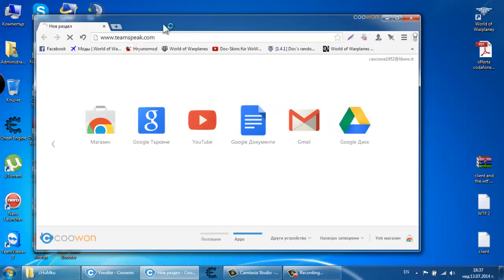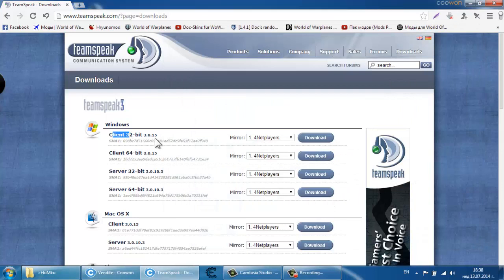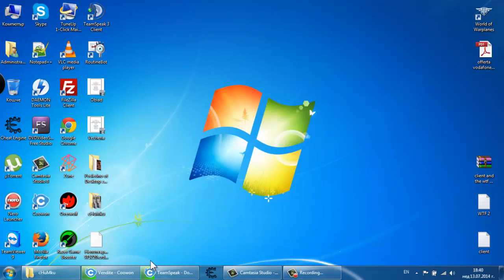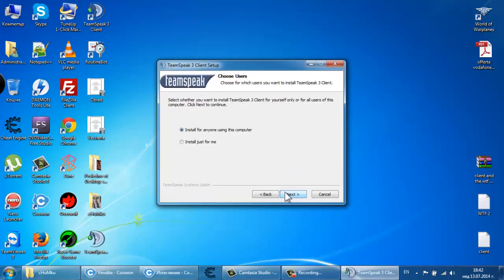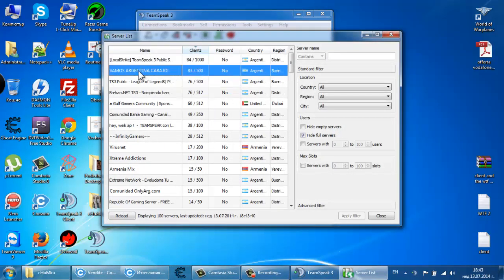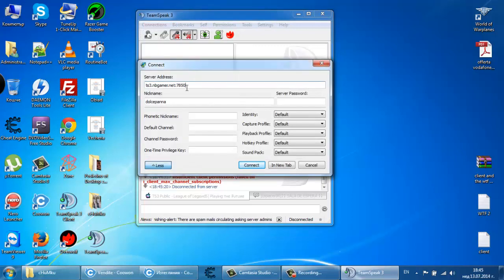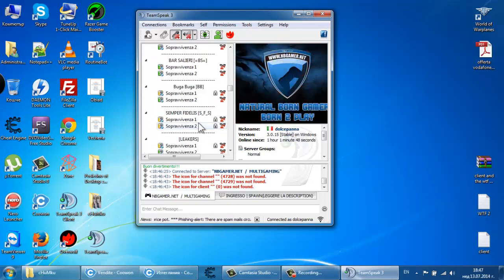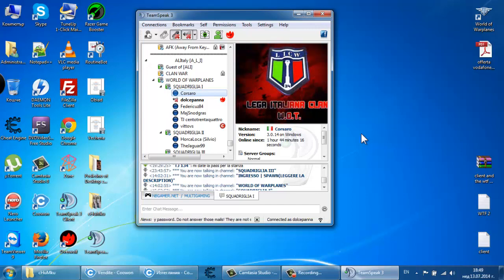Team Speak Tutorial - ENGLISH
English TEAM SPEAK Tutorial how to find servers and how to connect in team chats to play games and-or work...